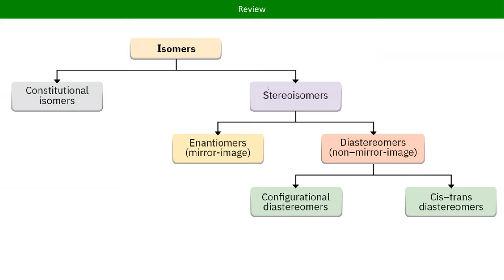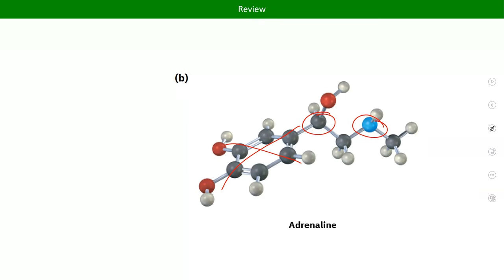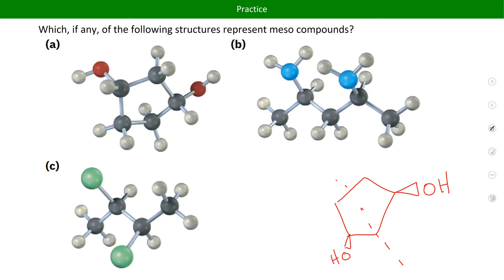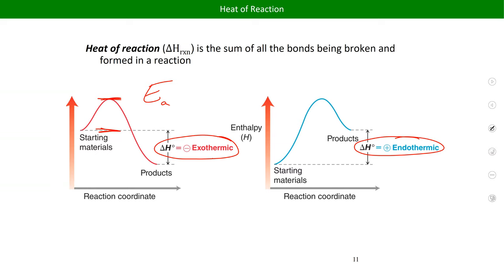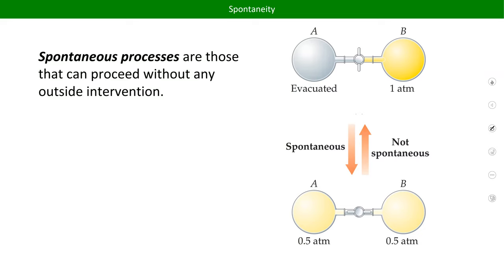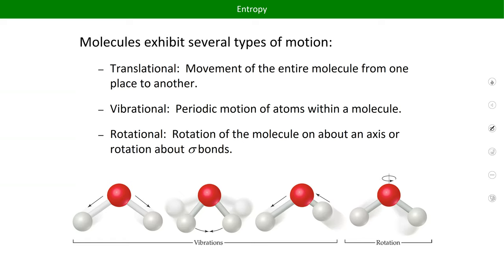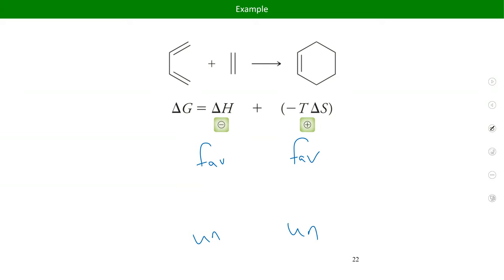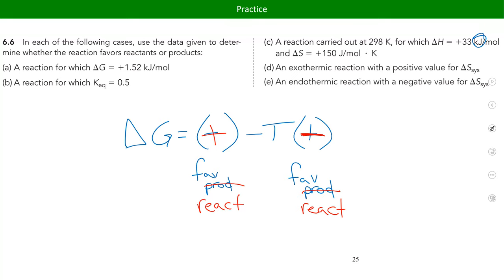CHM221 Fa2023 Lecture 12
Stereochemistry and Thermodynamics LTCC